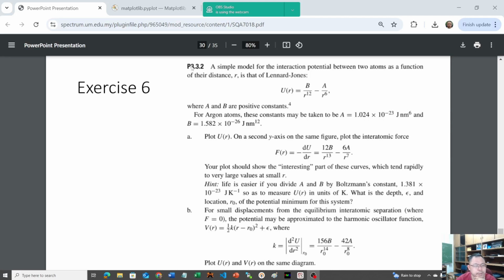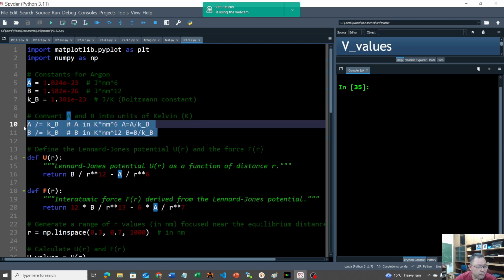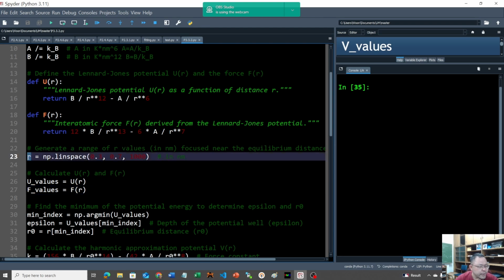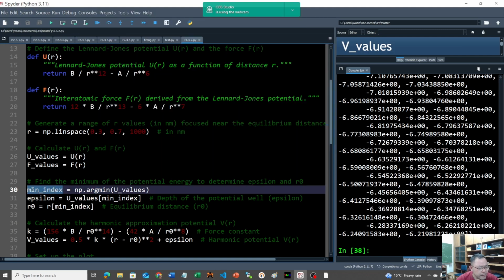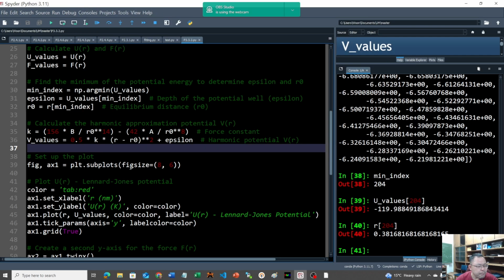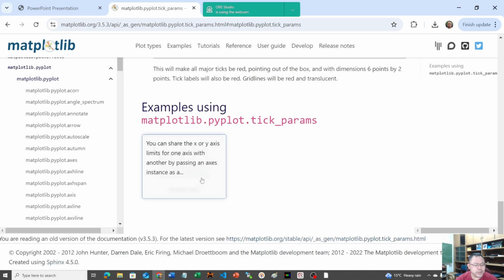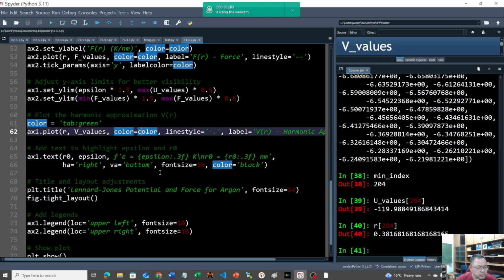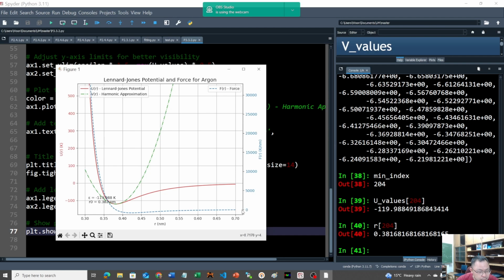P3 3 2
Lennard-Jones Interaction Potential for Argon Atoms